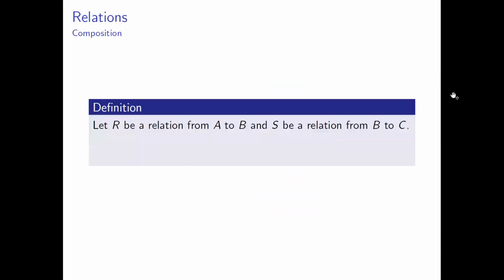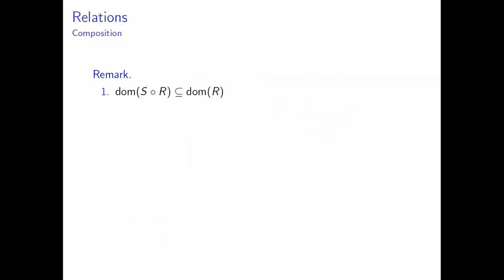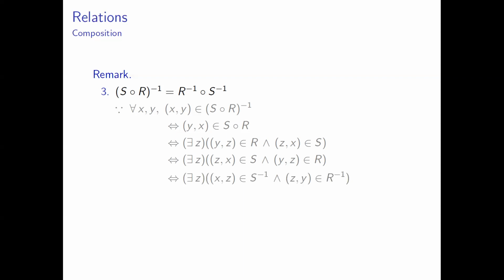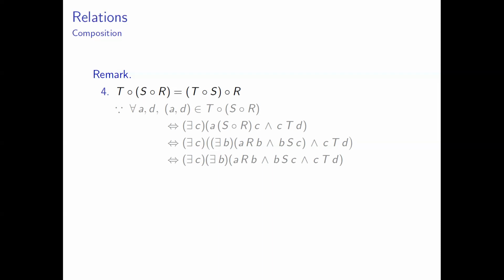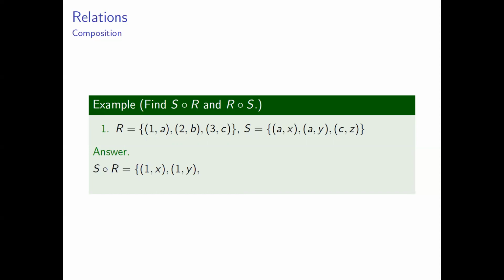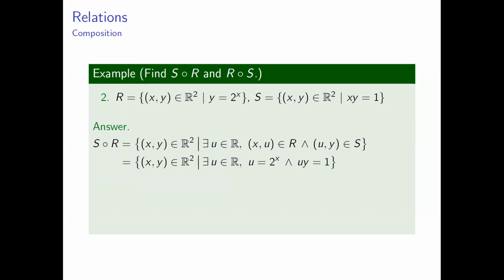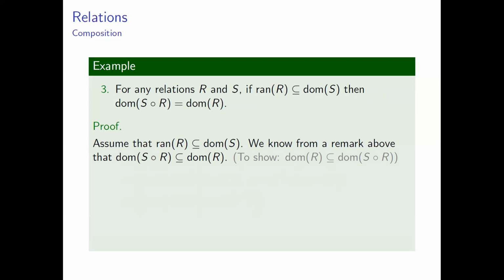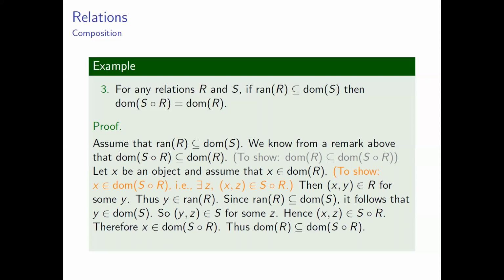[Math 108] Lec 4.1 Relations (Part 3 of 4)